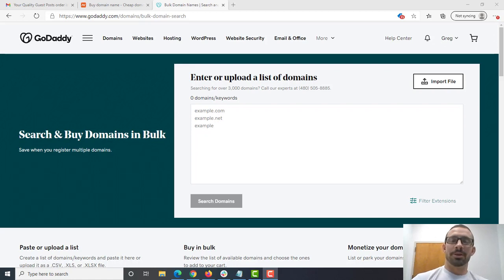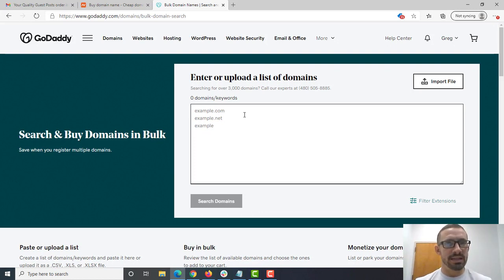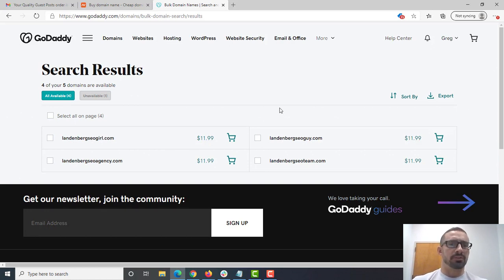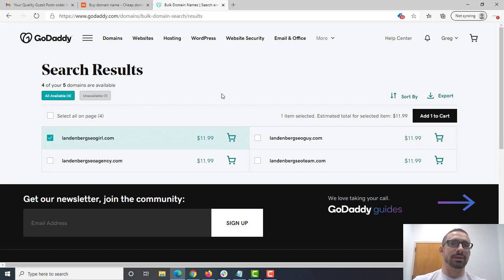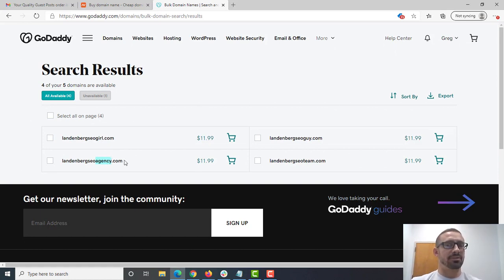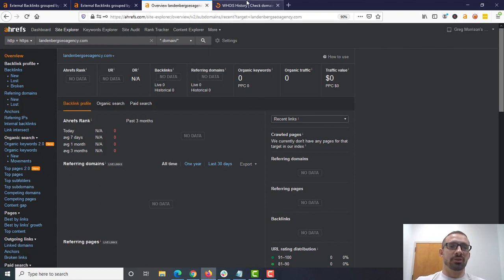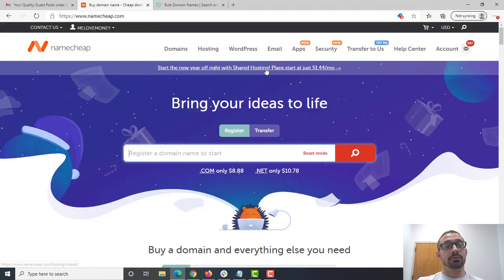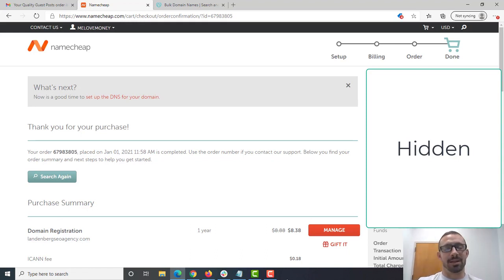02- How to Pick a Domain Name for your Personal Agency Website